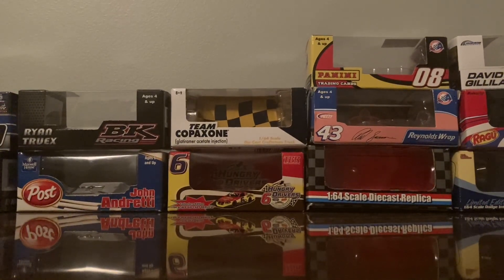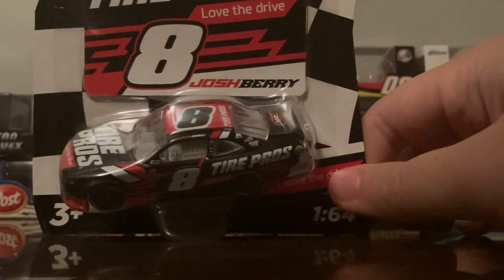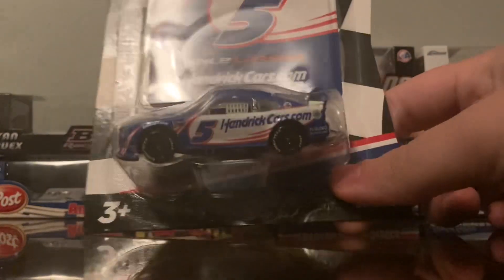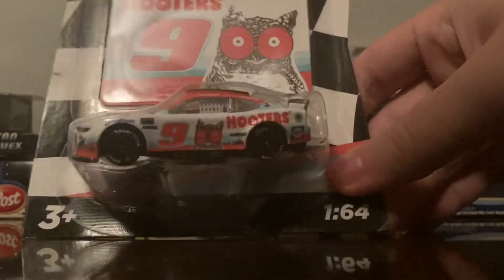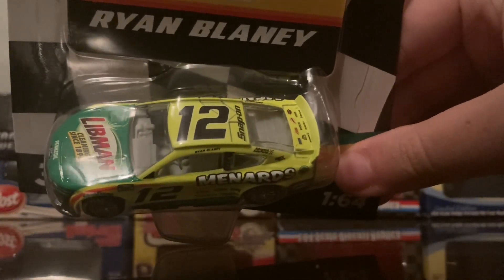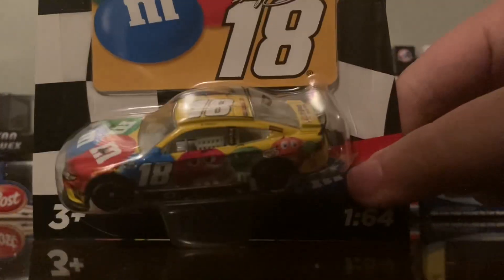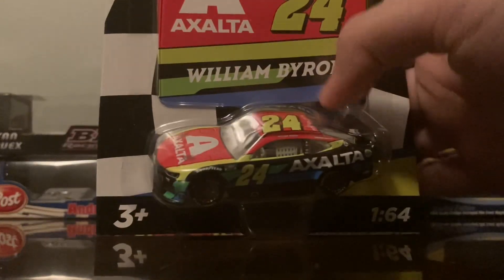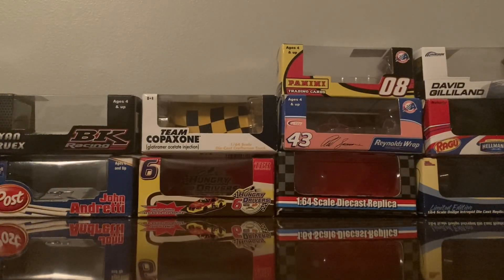2022 NASCAR Authentics Wave 3 review (RANT: Mold SUCKS ASS!!! 🤮🤬)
Rant Review of the 2022 NASCAR Authentics Wave 3

Lionel if you want people to pay more money for a diecast fix your mold/factory production method.